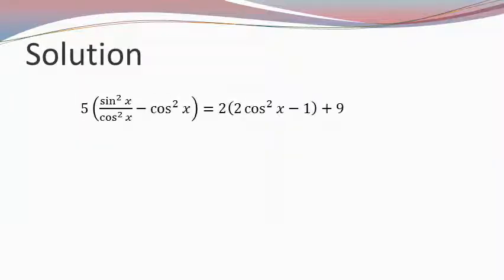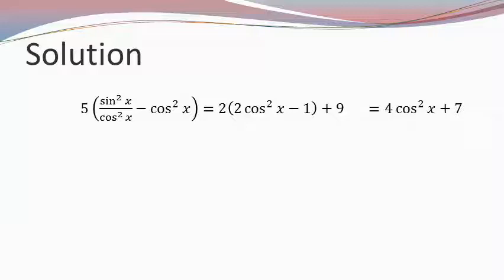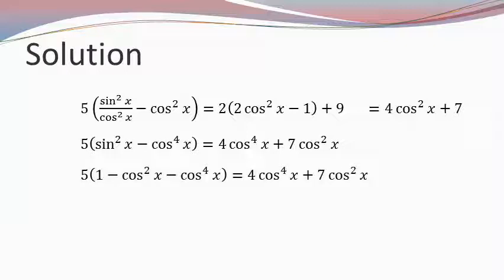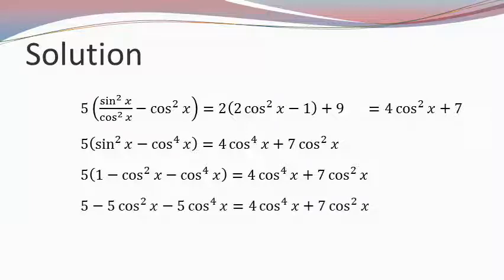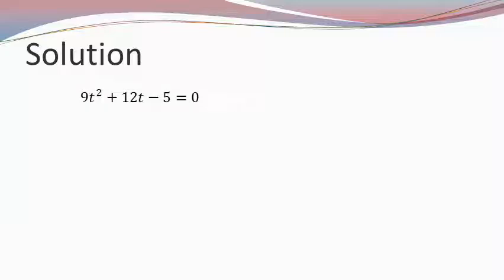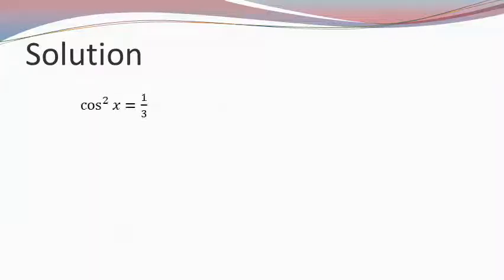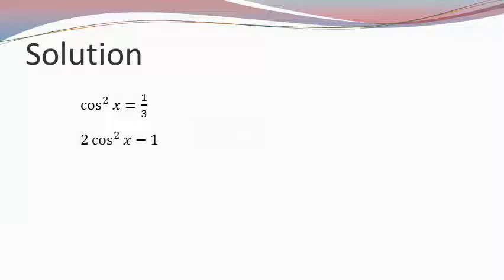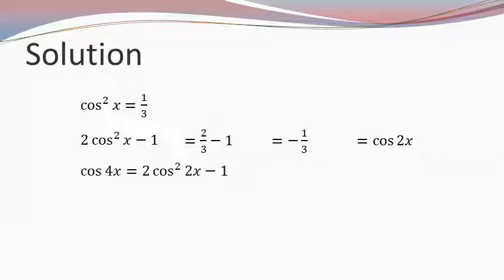JEE Main 2017 Q88